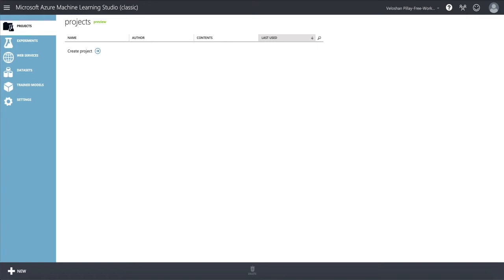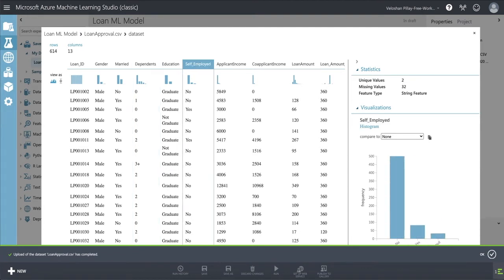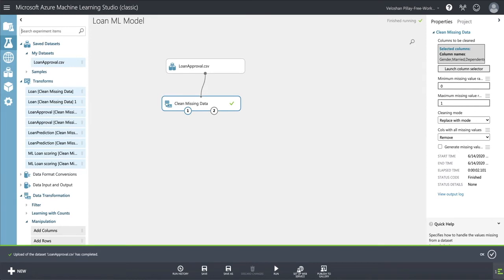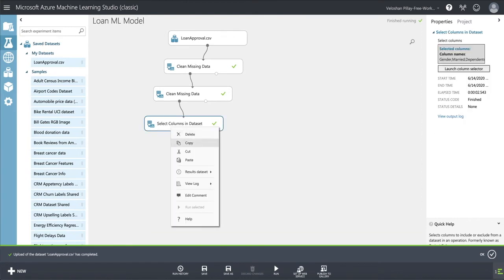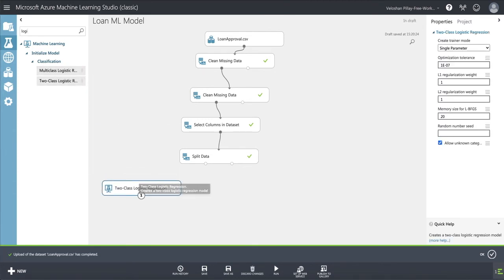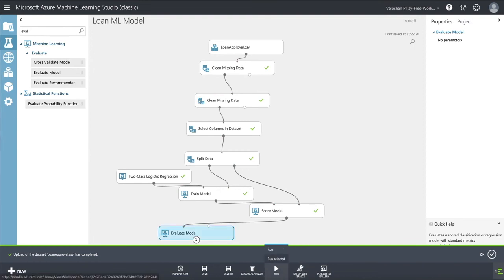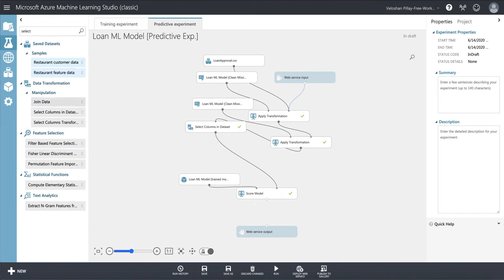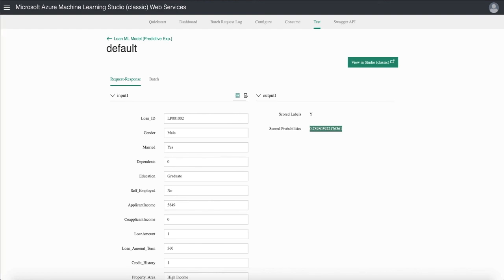Azure machine learning made easy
Have you ever wanted to build a machine learning model but did not know where to start? In this video I will demonstrate how to build, deploy and use a machine learning model with a real use case.